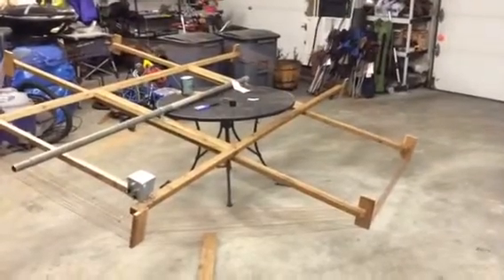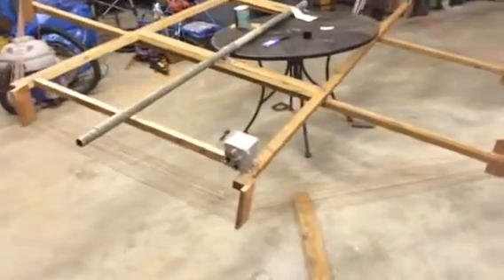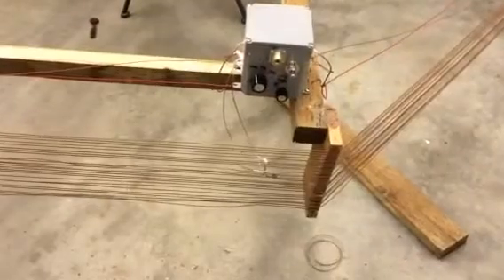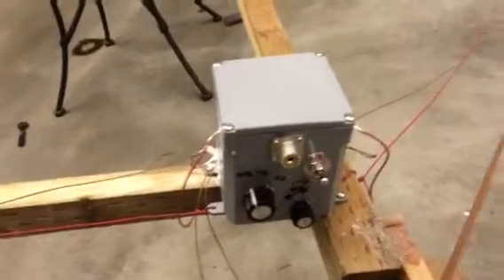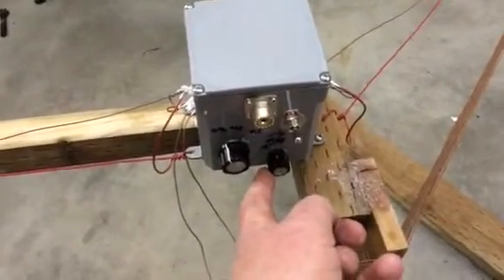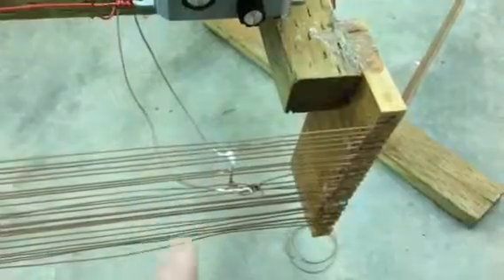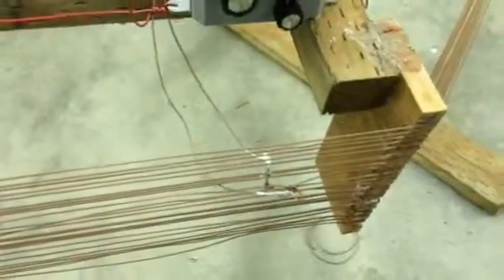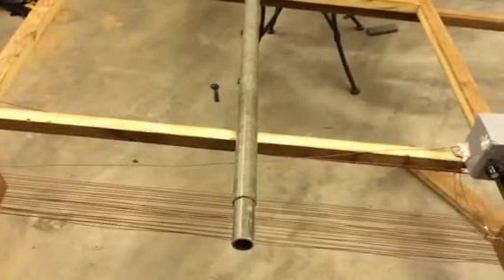2nd 10ft diameter vlf LF MF loop@ KL7L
In construction large 25 turn 10ft diameter loop antennae